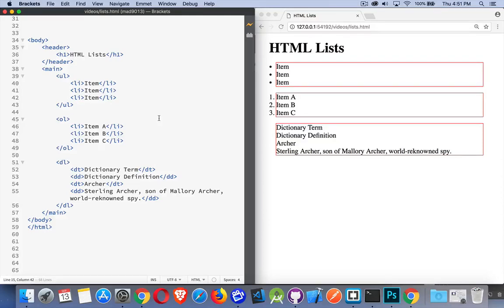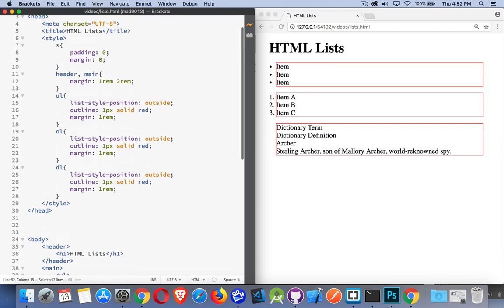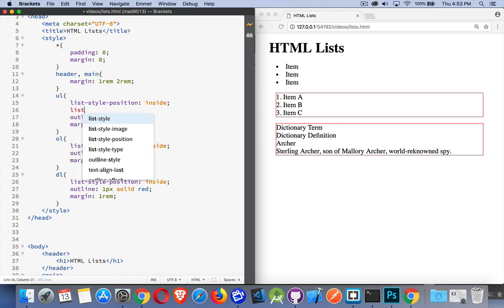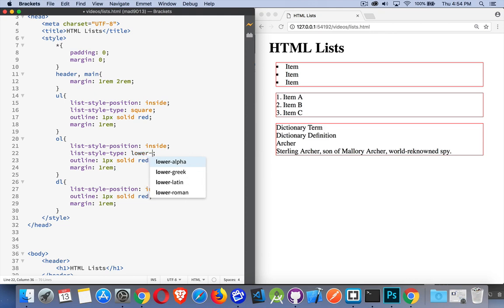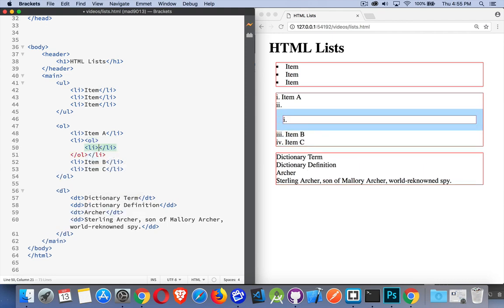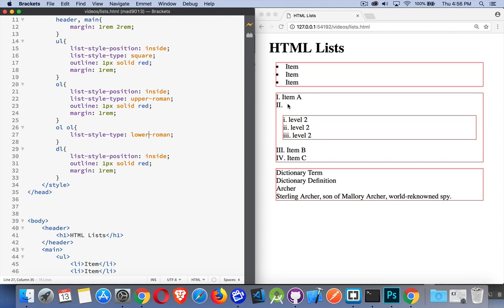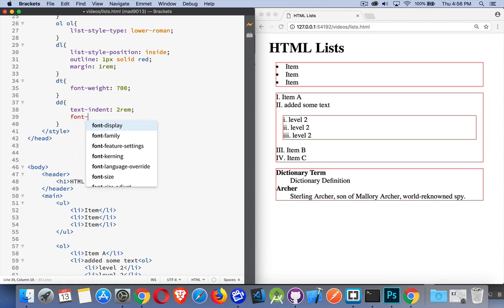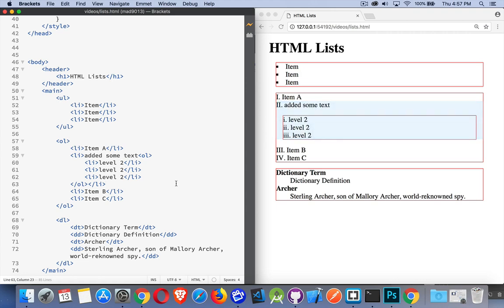HTML Lists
There are three kinds of lists in HTML - ordered, unordered and dictionary lists. This video covers the basics of the HTML and how you can style them.